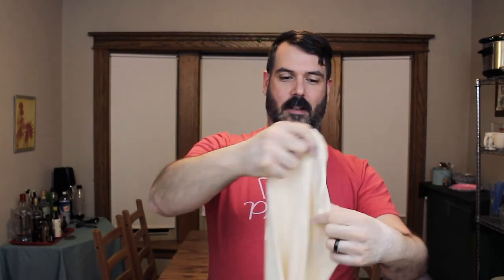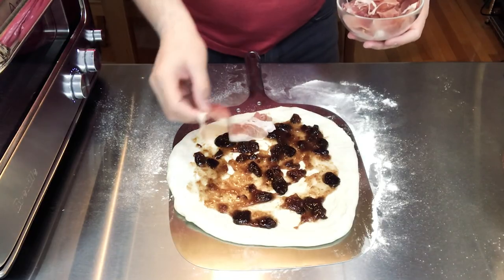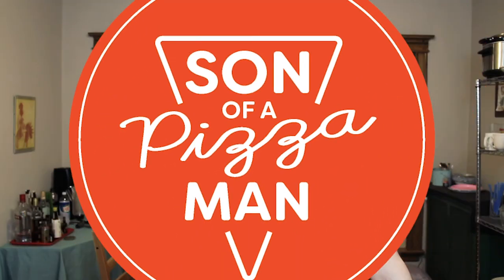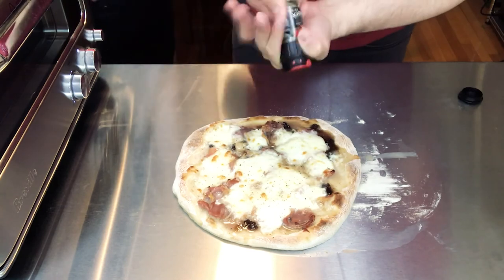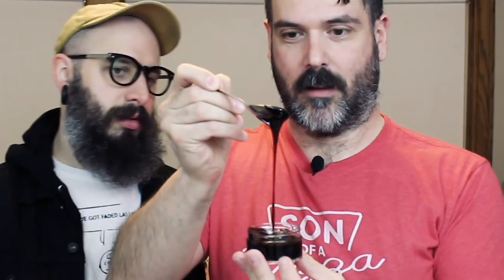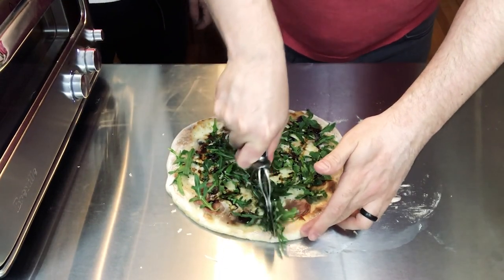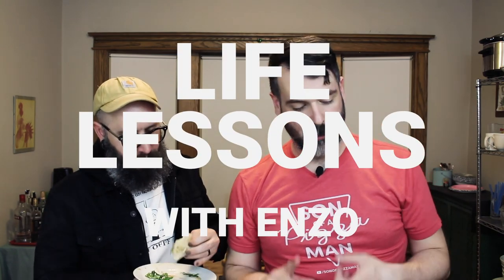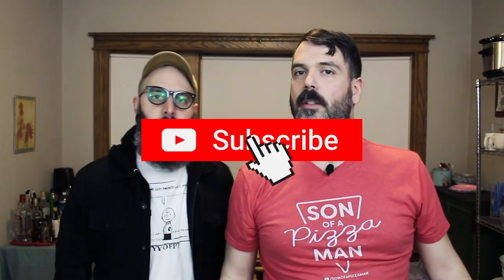How to Make a Fig and Prosciutto Pizza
In this video I made a fig and prosciutto pizza. Unfortunately it didn't turn out how I expected. Watch to find out what went wrong!

BECOME PART OF THE FAMILY!

SIGN UP FOR THE NEWSLETTER!

LET'S GET SOCIAL!

CREDITS!